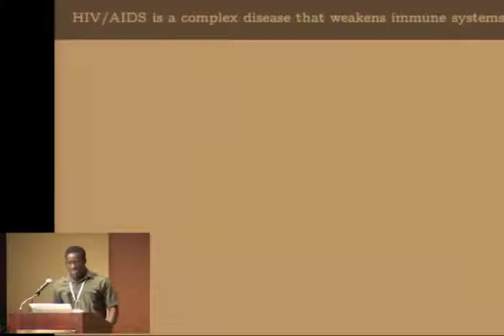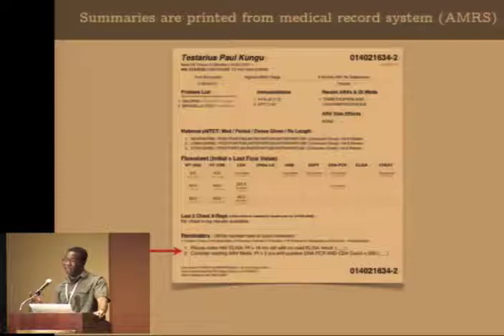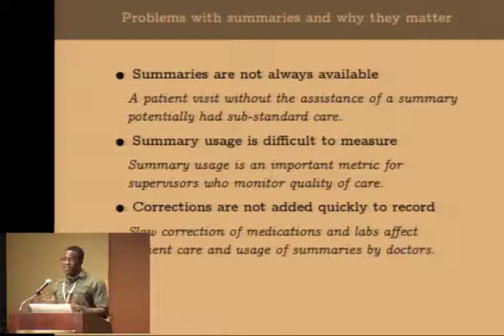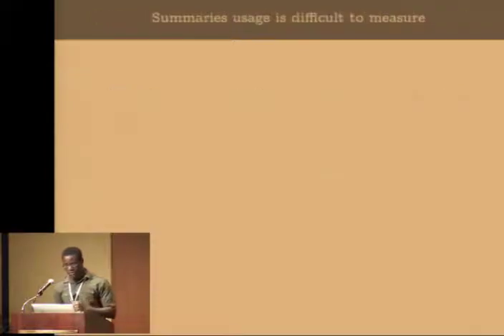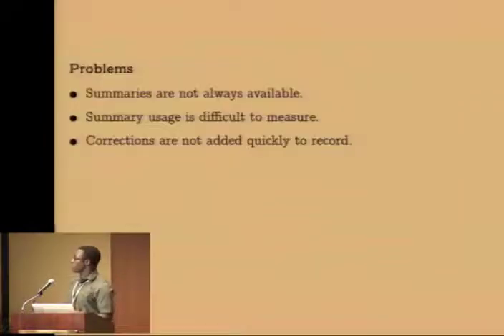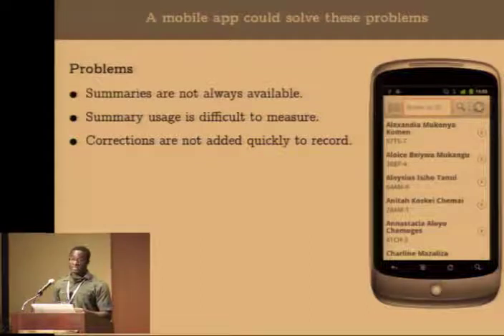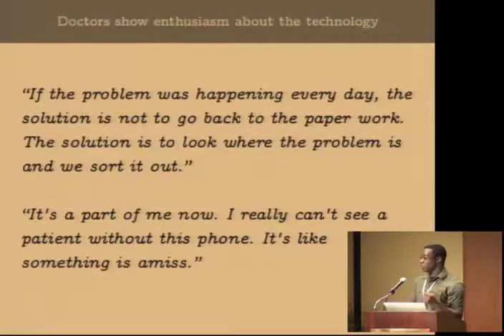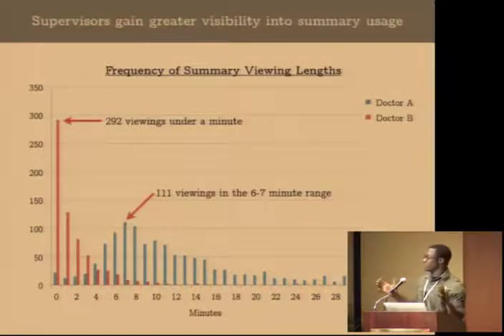ODK Clinic: Design of a Phone-Based Clinical Decision Support System for Resource-Limited Settings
While previous work has shown that clinical decision support systems (CDSS) improve patient care in resource-limited settings, there is little access to such systems at the point of care. Moreover, even when CDSS are available, compliance with care suggestions remain low. In this paper, we use a multi-method approach to document four failure modes that can affect CDSS implementations. Building from six iteratively derived design principles, we describe a phone-based system designed to address these failure modes. Through a formal usability evaluation, we discover six core findings that are important for implementers of mobile systems for health care providers in resource-limited settings.

Citation: Design of a Phone-Based Clinical Decision Support System for Resource-Limited Settings. Yaw Anokwa, Nyoman Ribeka, Tapan Parikh, Gaetano Borriello, Martin C. Were. Information and Communication Technologies and Development (ICTD). 2012.